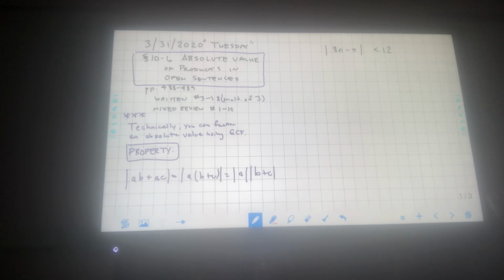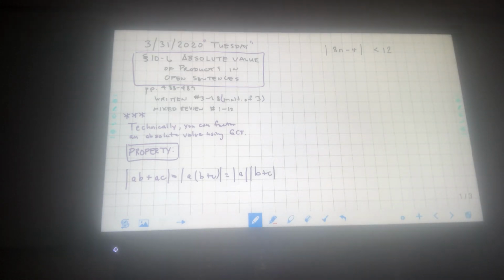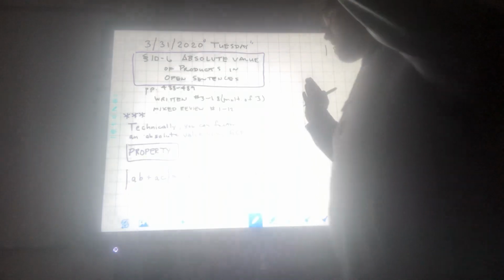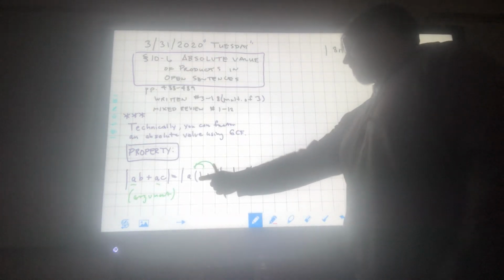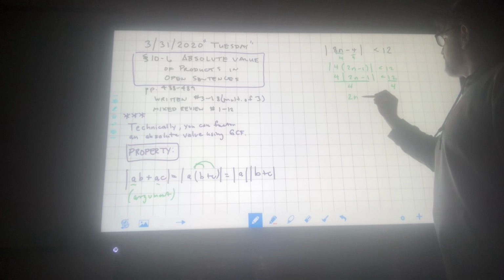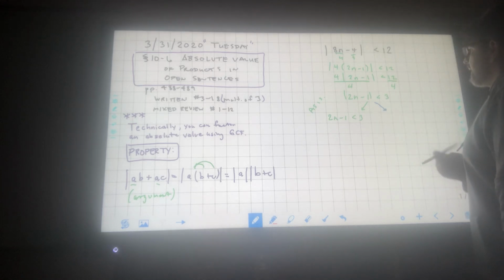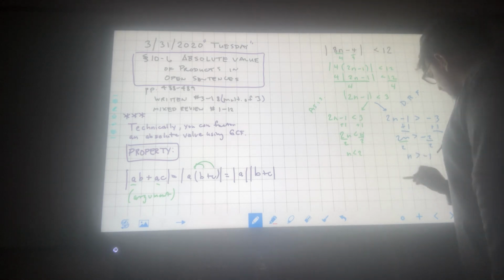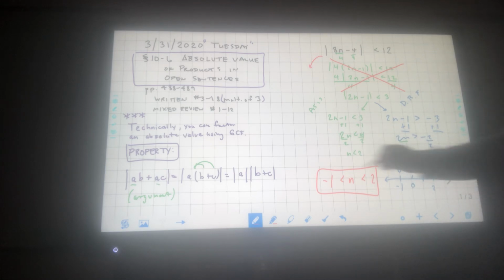Section 10.6 notes